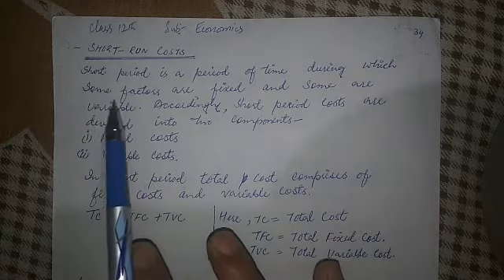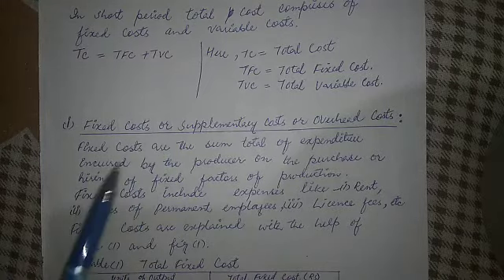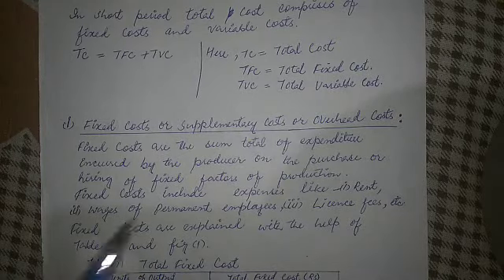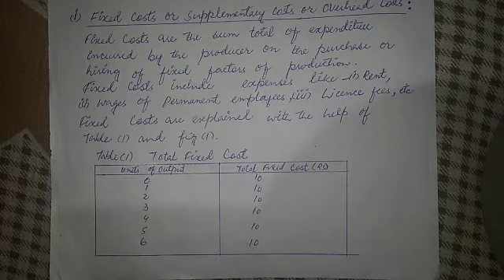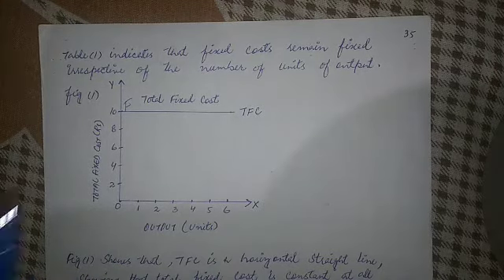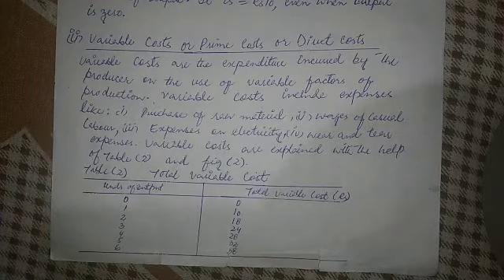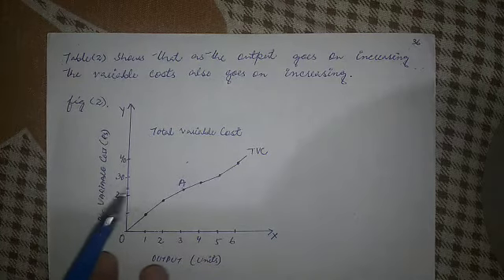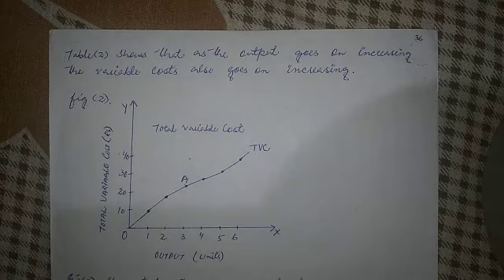Short -Run Costs